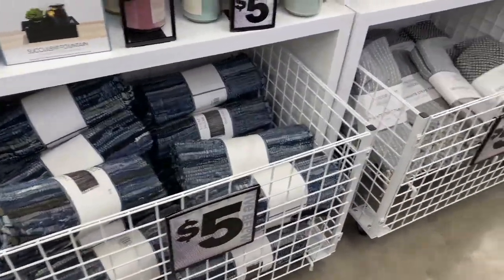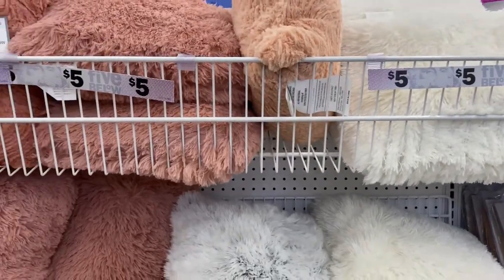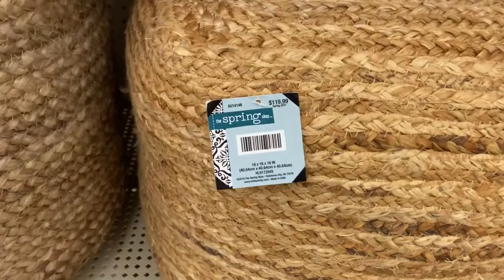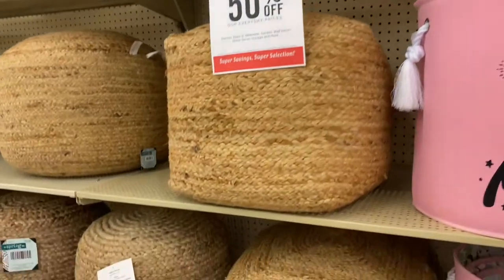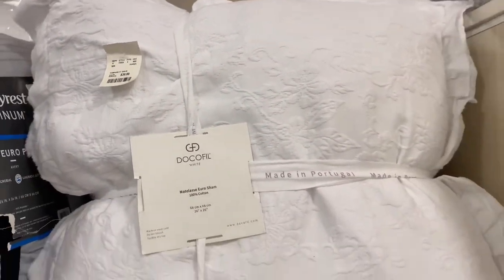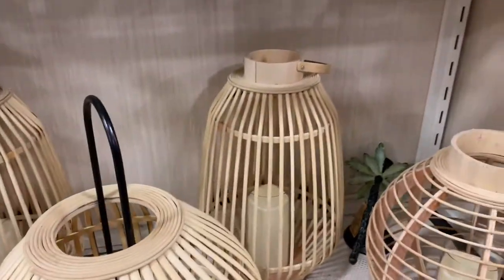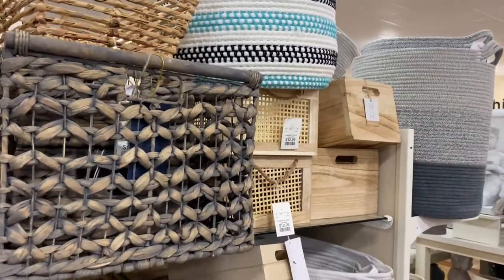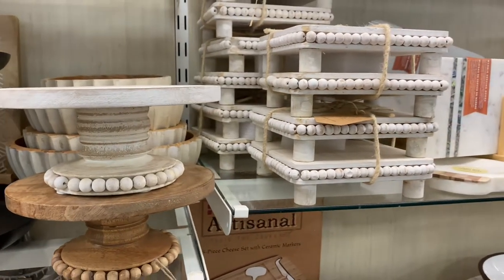How I Started my Posh Picnic Business Part 2 ll Shop with Me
Shop with me as I select items for my posh picnic business.